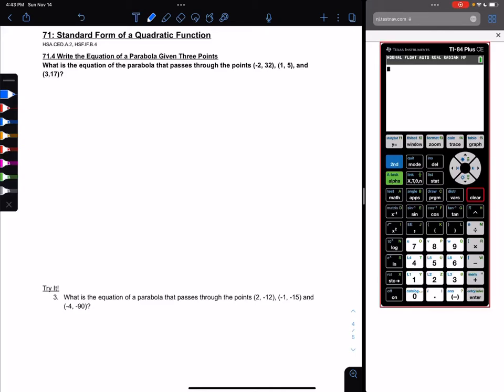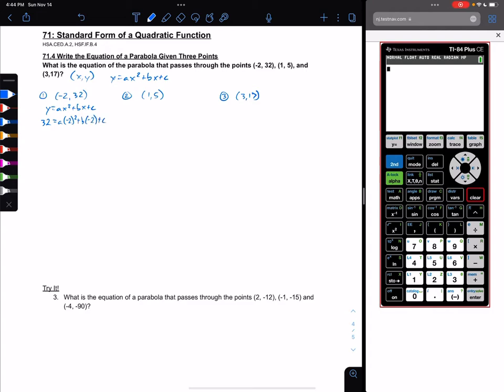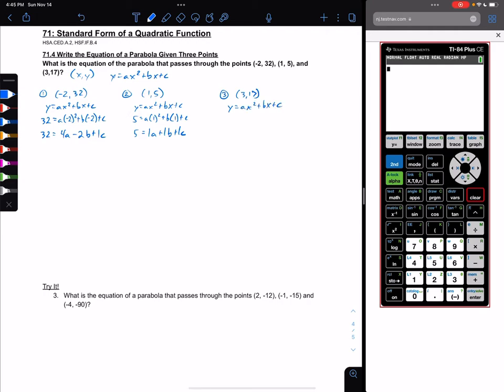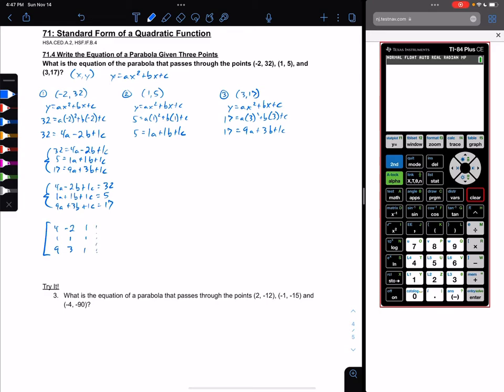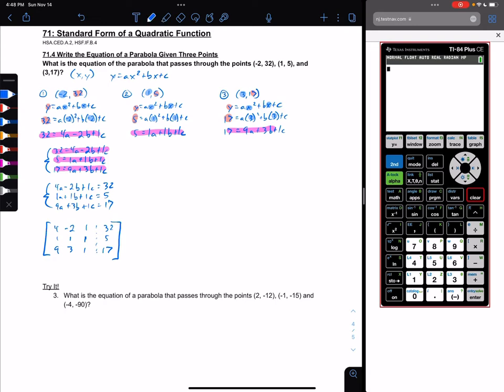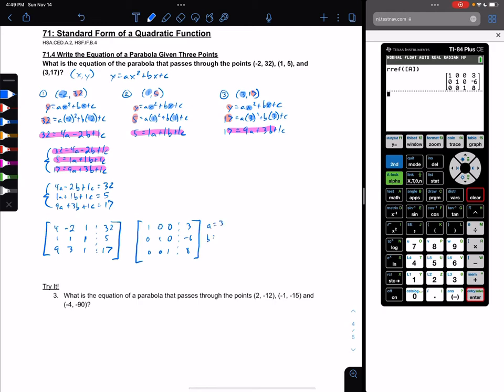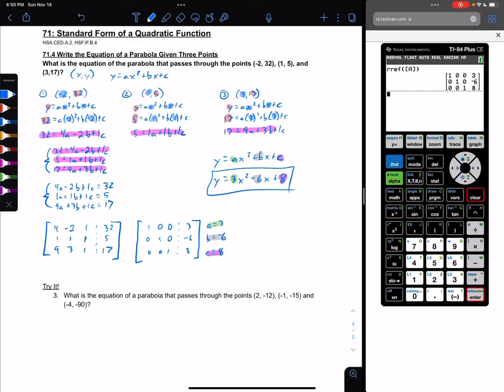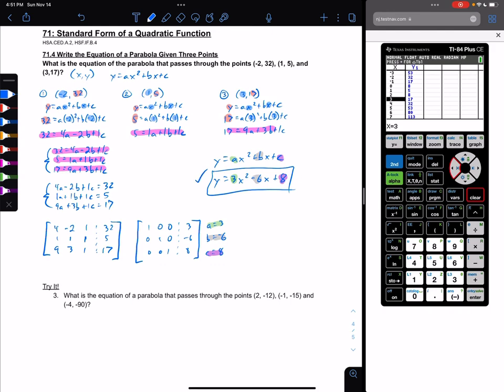71.4 Write the Equation of a Parabola Given Three Points